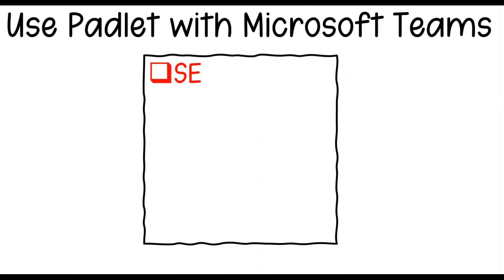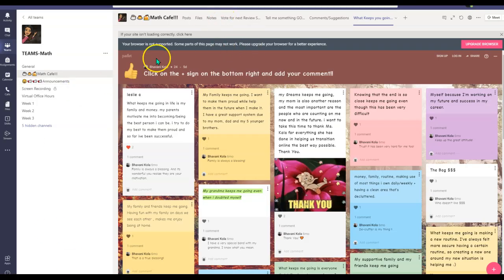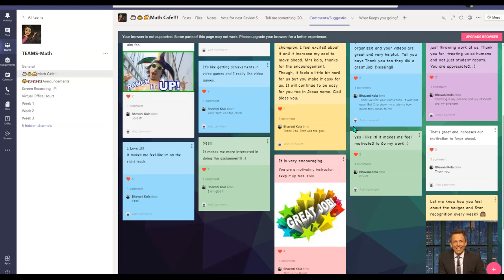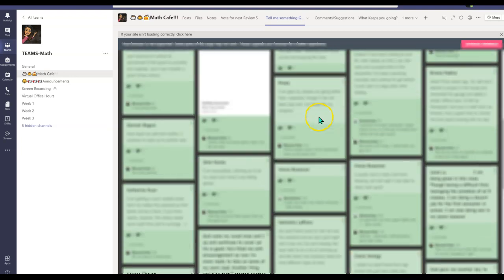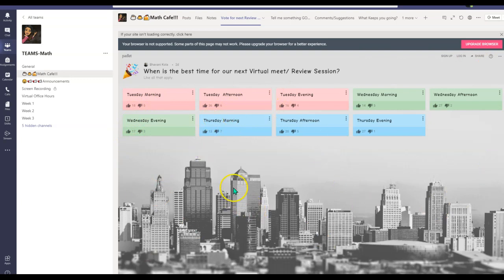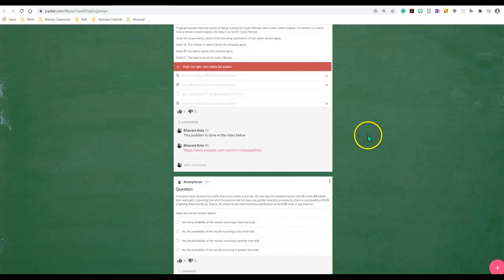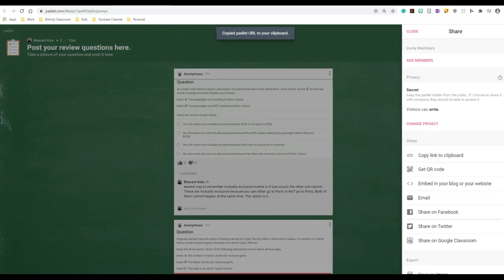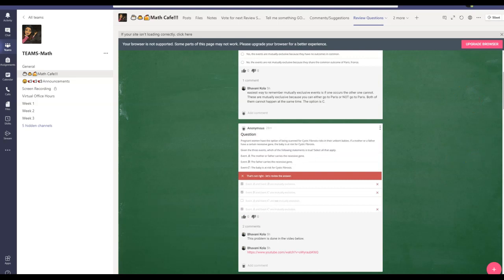How to use Padlet with Microsoft Teams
0:00 Intro
0:40 Different ways of using Padlet in Teams
3:50 How to add Padlet to Teams